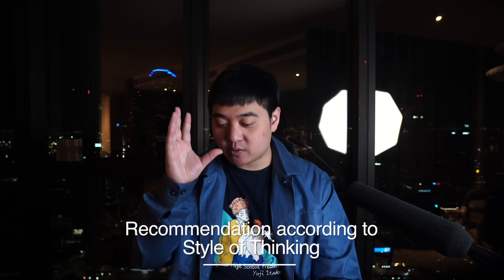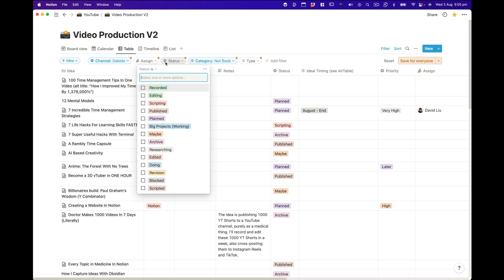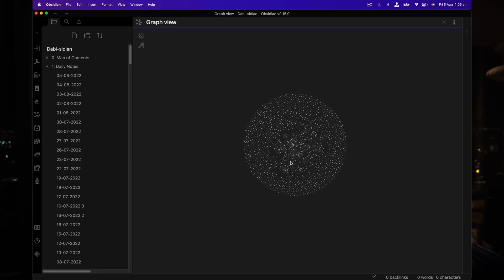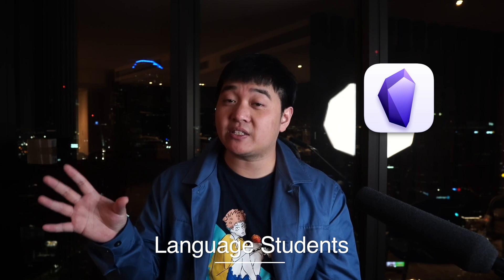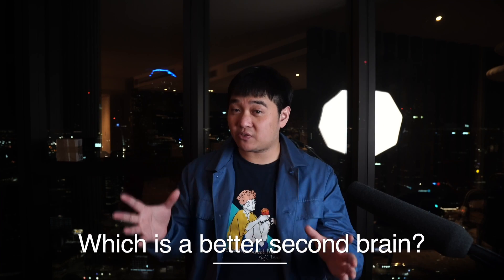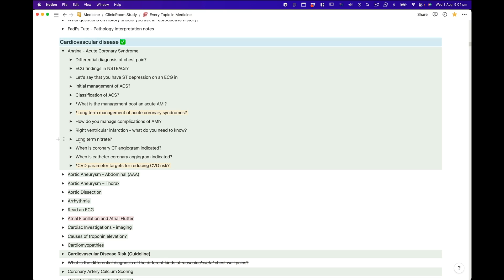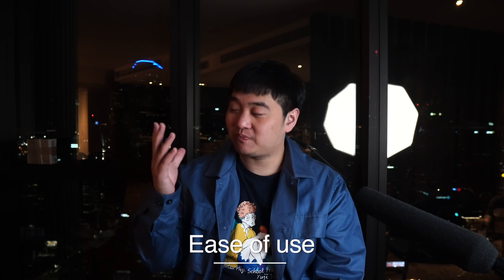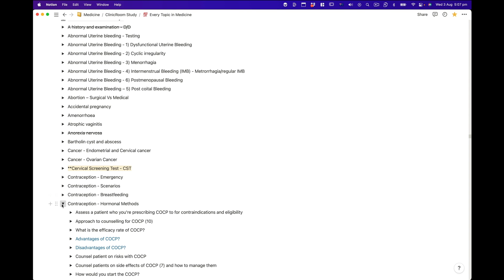Notion vs. Obsidian: Which is BETTER?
⬛️ My Notion for Students and Professionals Course (FREE with Skillshare trial) ➡️

== DESCRIPTION ==
This video is about whether you should use Obsidian or Notion for your productivity and note-taking needs! Here, I try to tie my multiple perspectives as a doctor who also does coding and creative stuff, as well as having used both of them for a few years. If you're stuck on choosing one, this will be a really comprehensive but concise video that hopefully helps you make a good decision!

I've tried to keep it balanced and fair, and if you're just getting started, I talk about both of them in significantly more depth in my courses to help you get up to speed quickly:

== TIMESTAMPS ==
00:00 - Introduction
00:23 - Architects vs Gardeners
00:55 - High School and Uni Students
01:20 - Medical students
01:34 - Engineers
01:56 - Arts Students / Researchers
02:38 - Language Students
02:54 - Knowledge Professionals
03:12 - Creators
03:33 - The Perfect Second Brain System?
04:49 - Speed
05:09 - Ease of Use
05:48 - Text Editing
06:50 - Search
07:57 - Integration with Anki
08:35 - Integration with Readwise
09:10 - Mobile
09:55 - Pricing
10:35 - What would you choose if only one?
11:18 - Where to go next?

I'm Dr David Liu - a doctor from Australia, YouTuber, and vTube/anime lover! My channel is about tech, personal knowledge management, books, and sentimental useful things. I don't usually make health videos, but today I wanted to because this was an important topic to talk about.

(but I composed some of my own music for this video)

📸 Descript, the video editing software that lets you edit videos like a Word document:

== OTHER CHANNELS ==
💻 DABI'S CREATOR CASES: where I talk about helpful things specific to YouTubers about making videos that are algorithm friendly